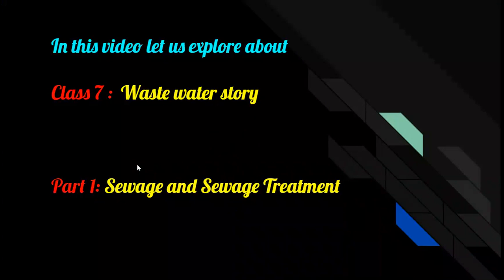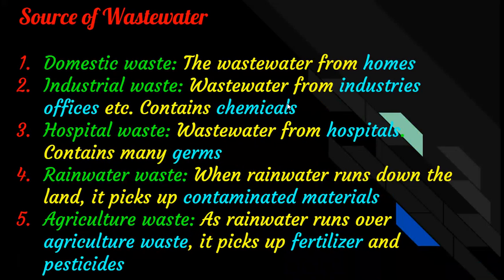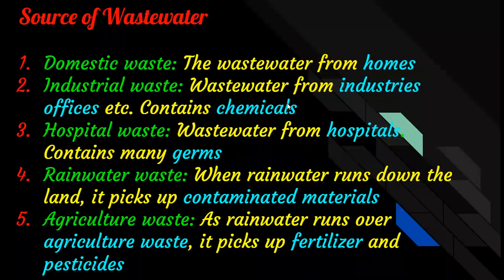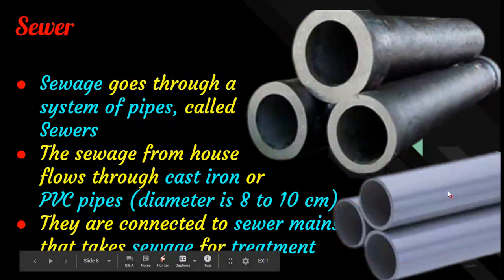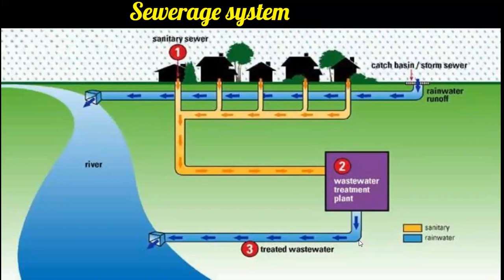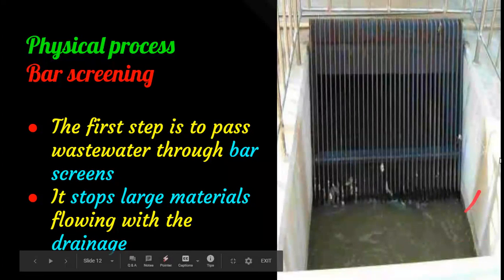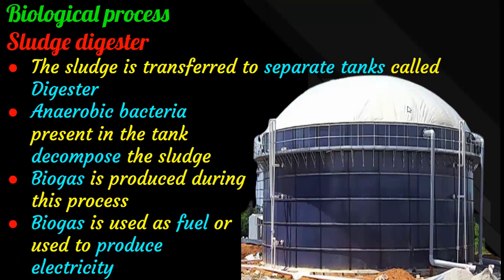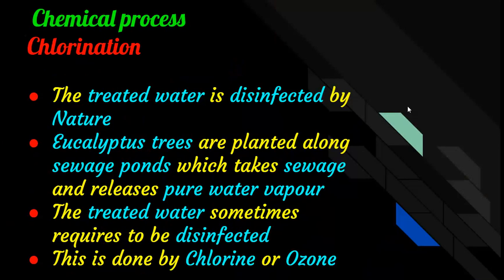Class 7 NCERT Lesson 18 Wastewater story, Part 1 Sewage and Sewage treatment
Please watch this video completely

Do not forget to watch all the video